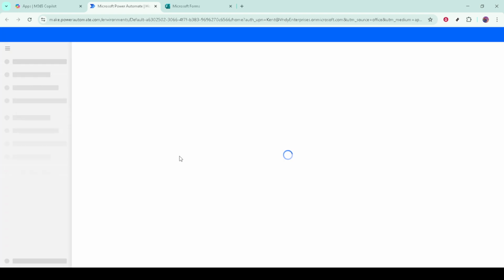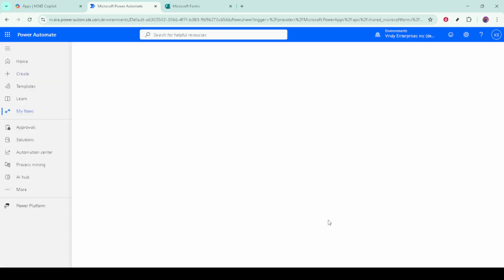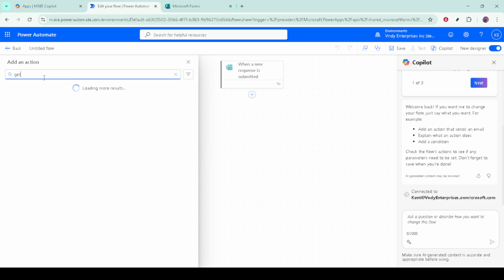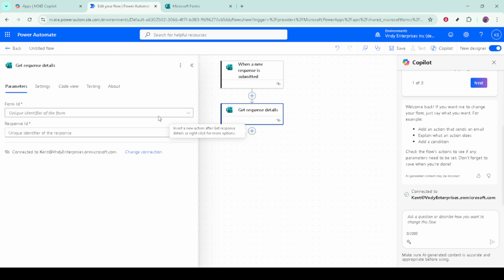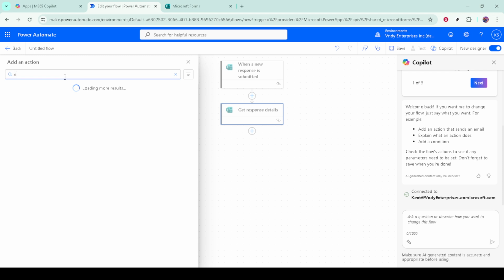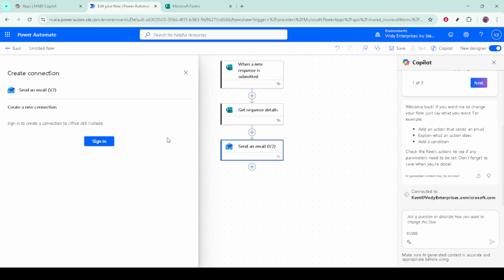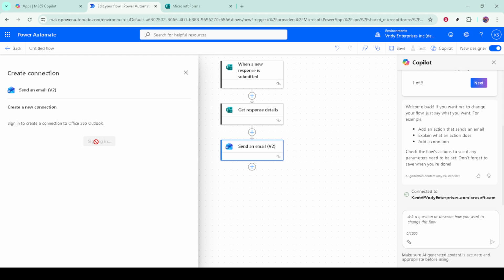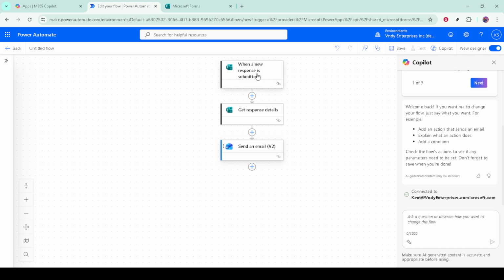Microsoft Forms + Power Automate: Automatically Notify Multiple People [2026 Guide]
In today's video we cover: Microsoft Forms, Power Automate, Microsoft Forms tutorial, Power Automate tutorial, Microsoft Forms Power Automate, Microsoft Forms notifications, Power Automate notifications, notify multiple people Microsoft Forms, Microsoft Forms email notification, automatic email notification, Microsoft Forms workflow, Power Automate flow, Microsoft 365, Office 365, Forms approval workflow, Microsoft Forms automation, send email from Forms, Forms response notification, Microsoft Forms 2026, Power Automate 2026, MS Forms, MS Form, Power Automat, Microsoft Forms notify team, Forms to email, automate notifications, Forms and Power Automate integration, Forms automation tutorial, Power Platform, Microsoft Forms beginners guide